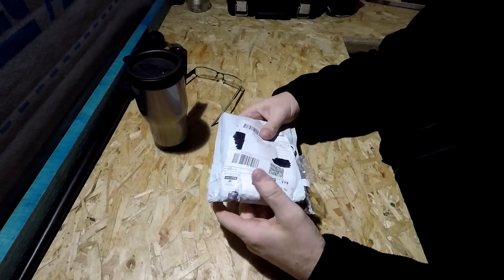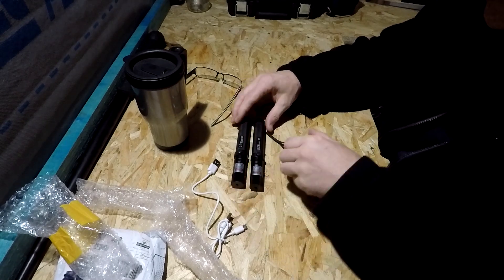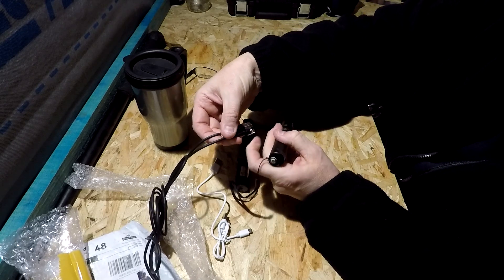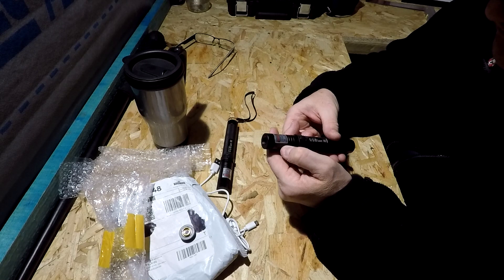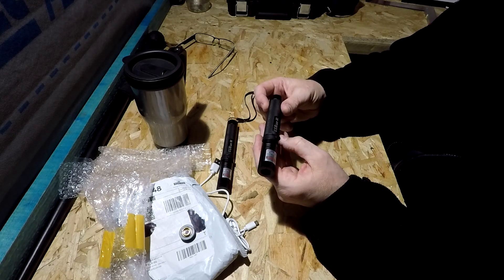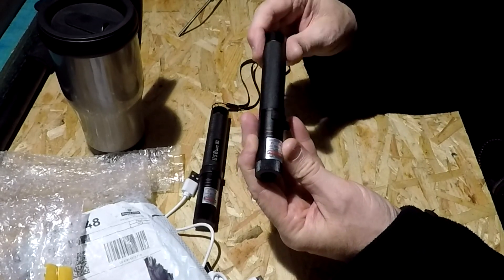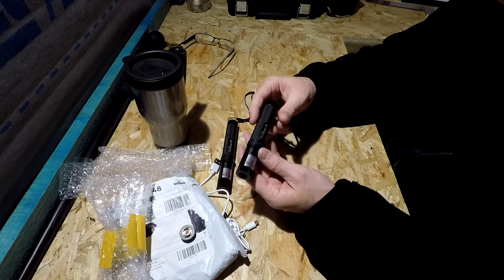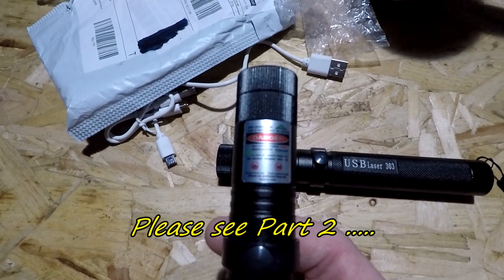5MW Green Laser 303 532 nm - Part 1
Ultra powerful, cheap and compact. Unboxing and first impressions.